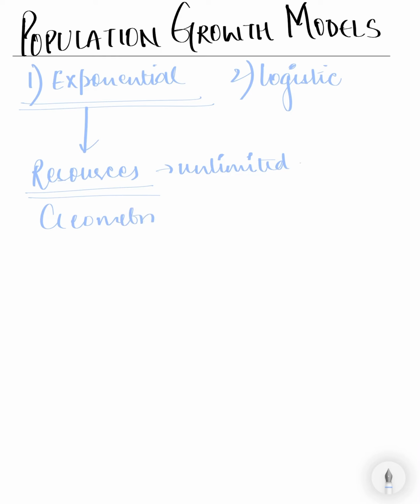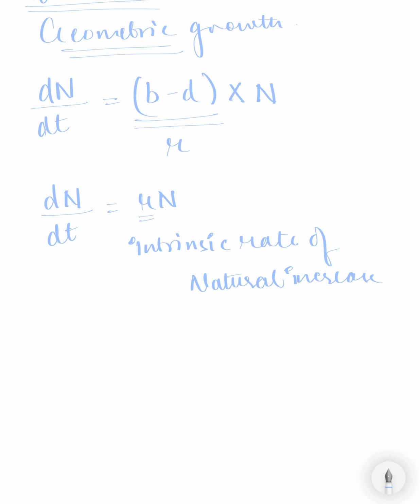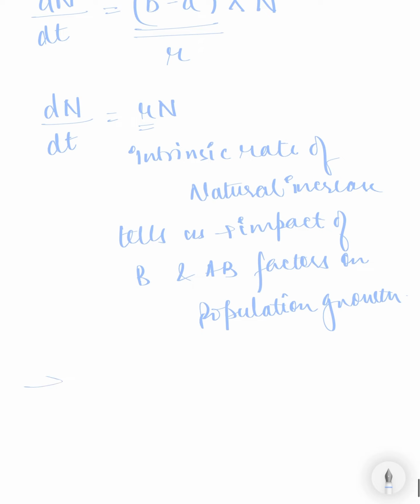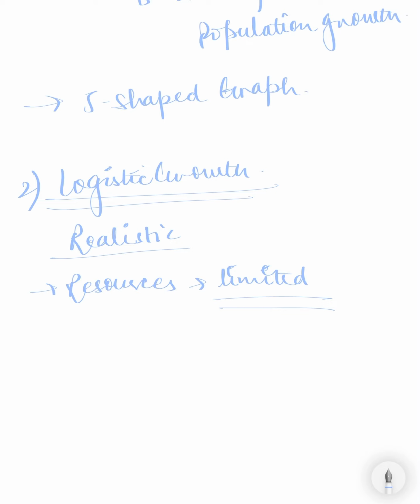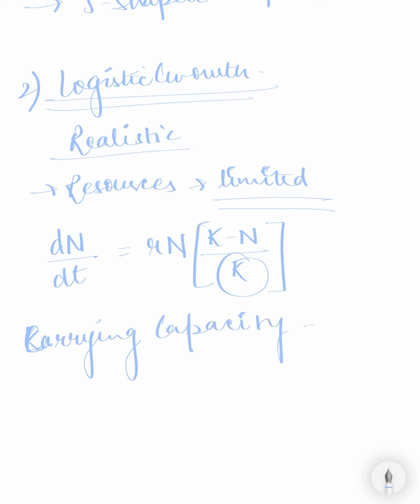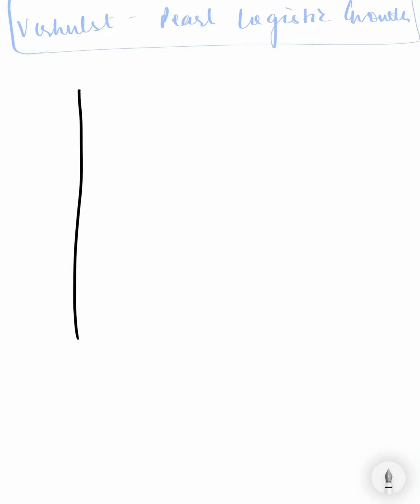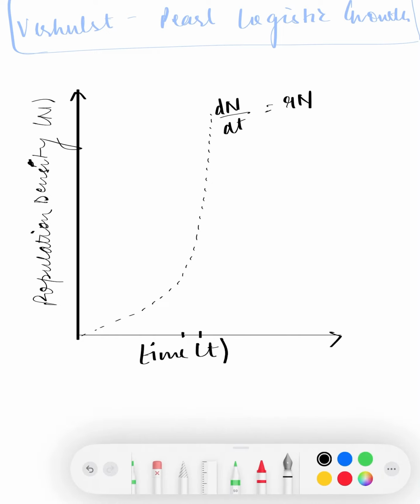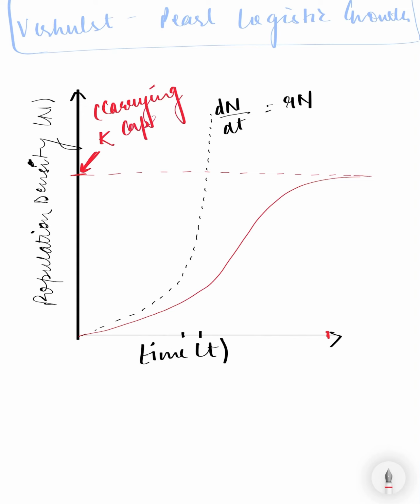Class-XII- Biology- Organisms and Population- Population Growth Models